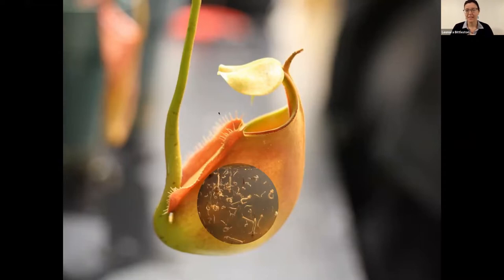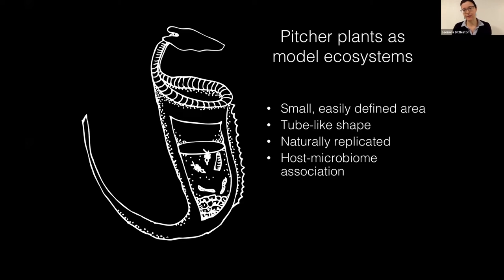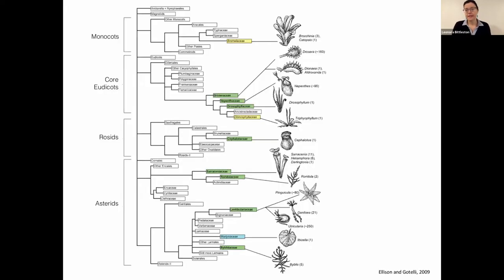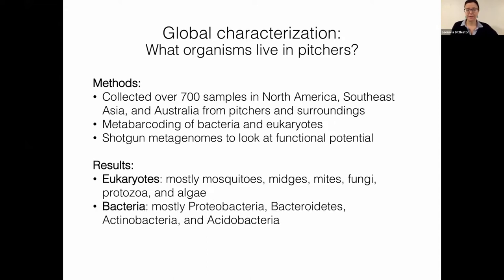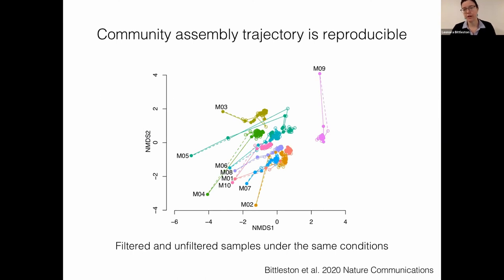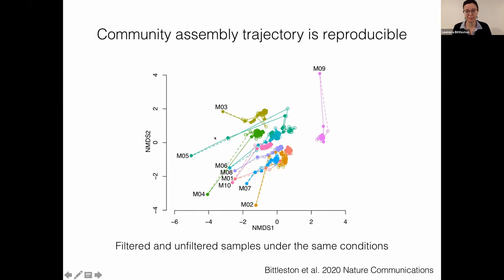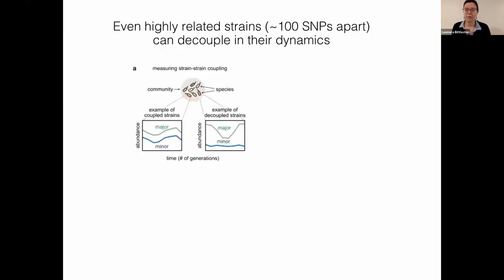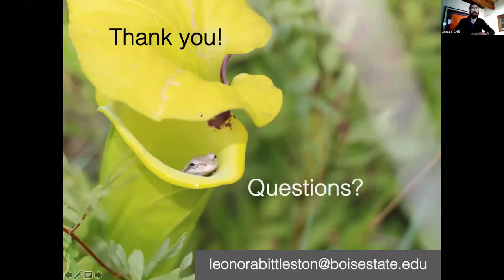Convergence and contingency in microbial community assembly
Speaker: Leonora BITTLESTON (Boise State University, USA)
Workshop on Limits to Diversity Assembly | (smr 3594)
2021_01_19-16_30-smr3594